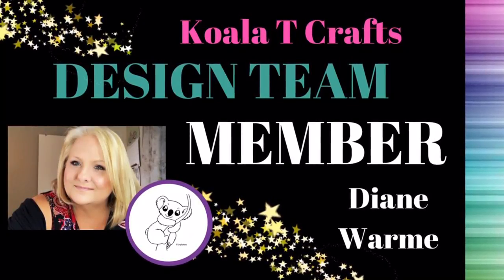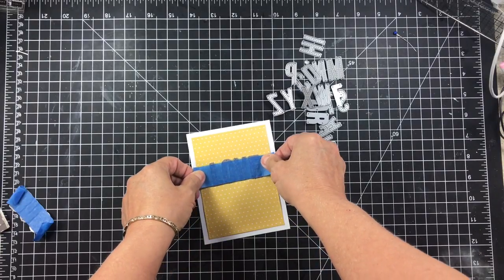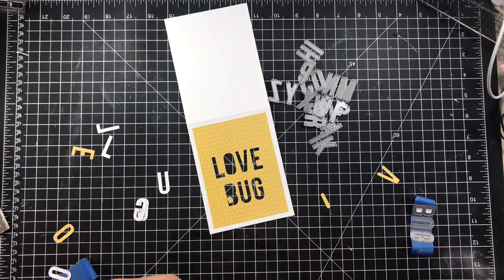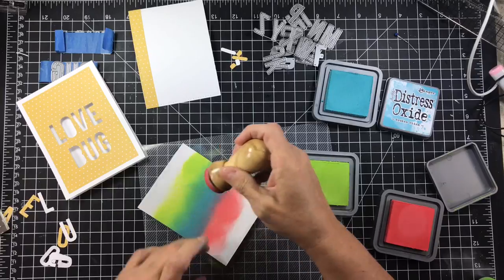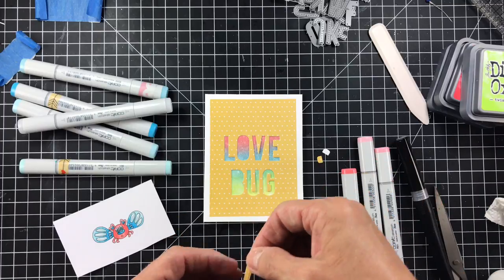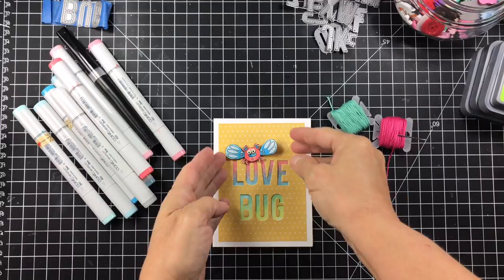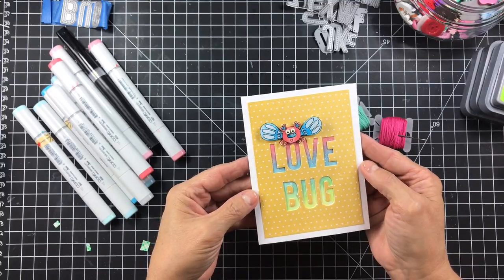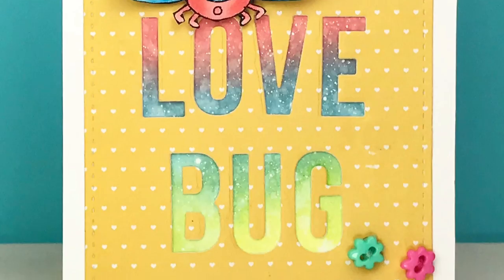Love Bug digital image for February 💕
Please excuse the background noise the grandchildren are running around having a great time 💕

Purchase this cutie here, and play along in the digital progressive challenge and get the  March digi Free!

Hugs Diane